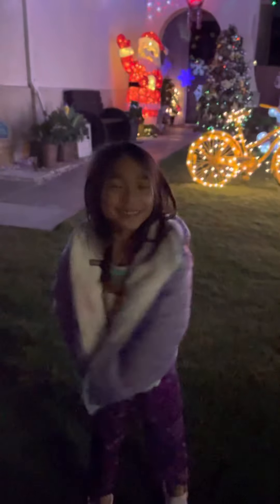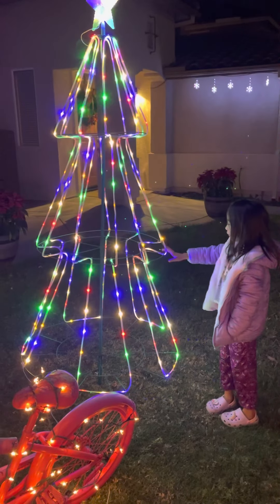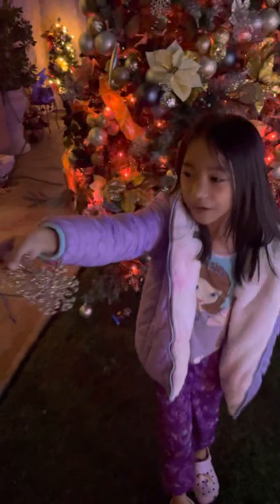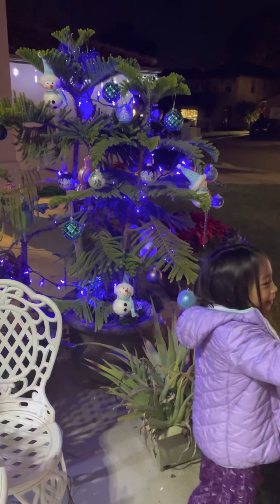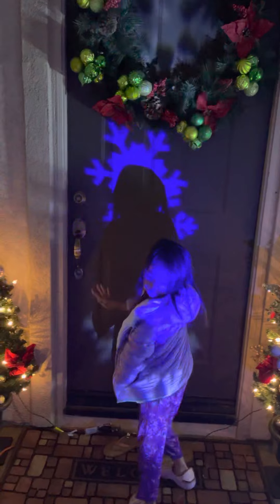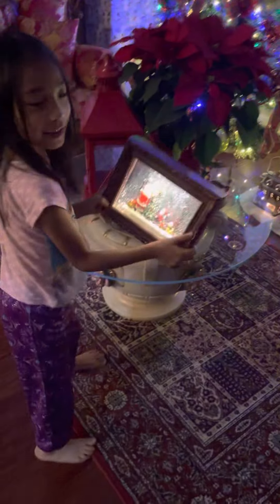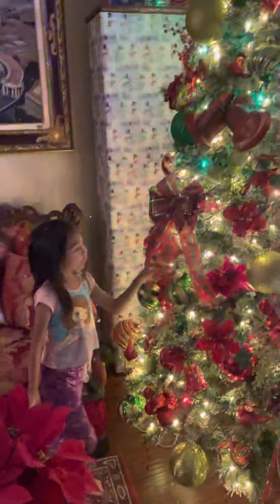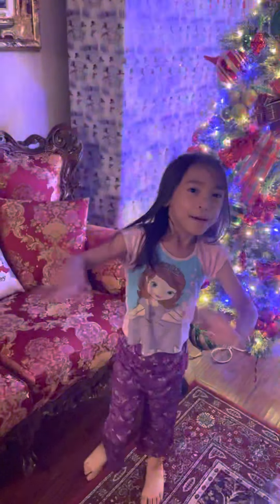Christmas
Zoey D Vlogger